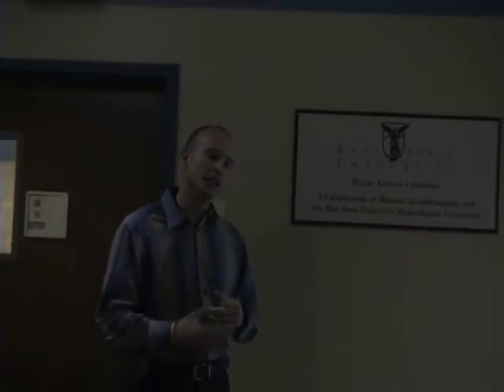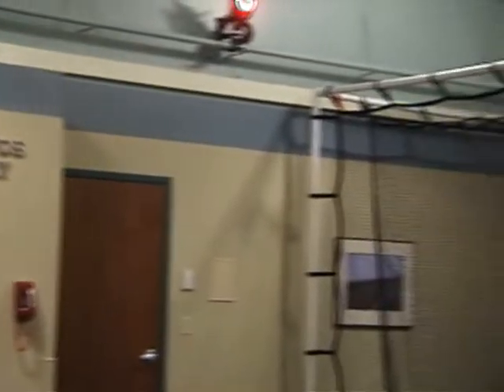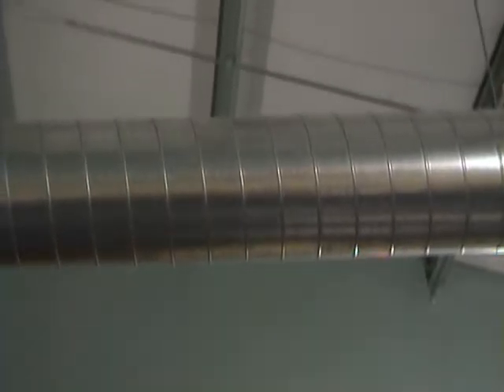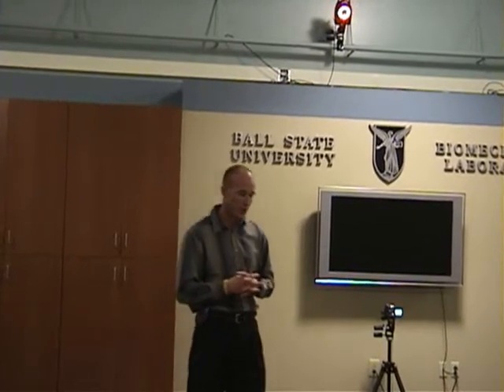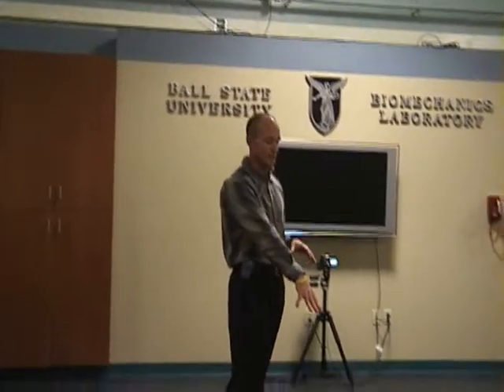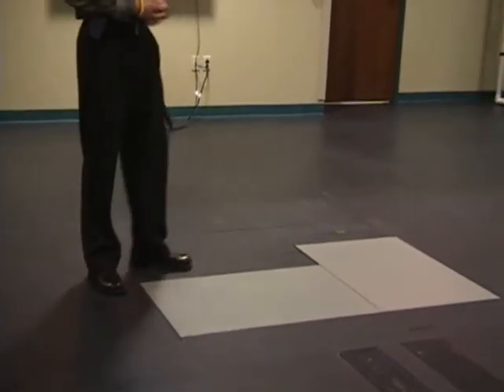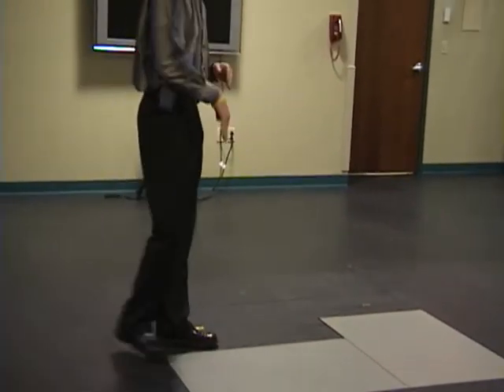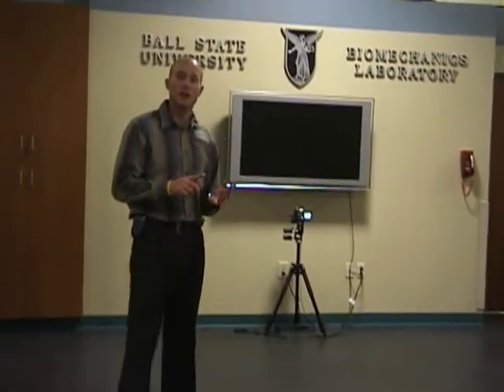Motion Analysis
analisys of motion by computer